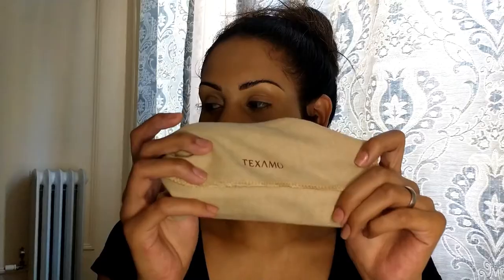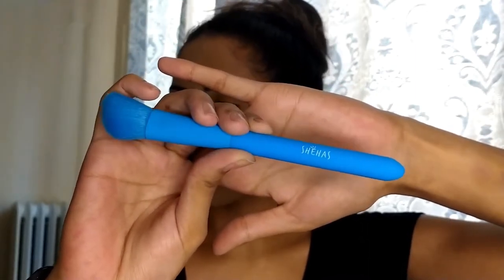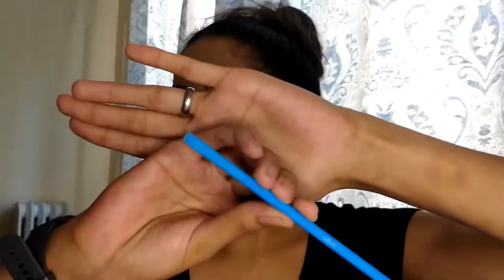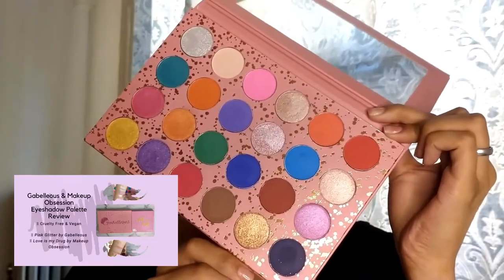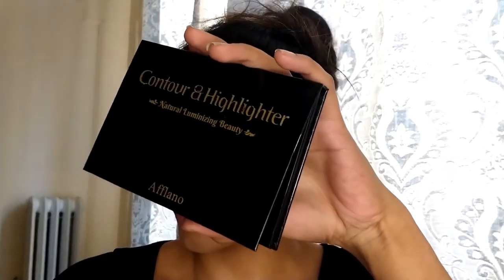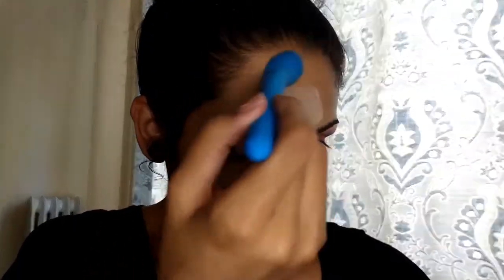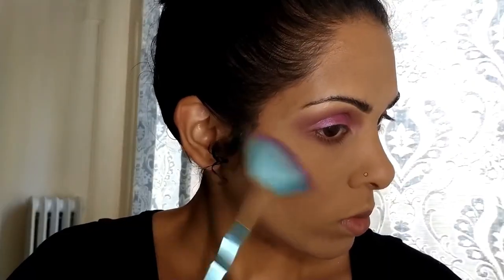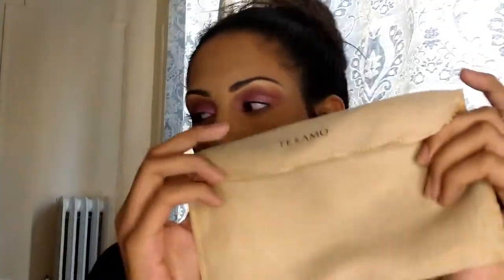Testing Affordable Makeup Brushes from Amazon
Hey babes! Today we are testing out some NEW and AFFORADBALE Makeup Brushes sent to me by Texamo on Amazon. These brushes are so bright, bold, and gorgeous that I had to share them with you! Are they worth it? Do they give the color payoff and blend that you get with higher end brushes? Just keep watching to find all that and more out!

Let me know which color brush set you'd purchase!

Products Mentioned:

◾️ Texamo Makeup Brushes - $12.99

◾️ Afflano Cosmetics Contour & Highlight Luminizing Beauty Palette - $9.98

◾️ I am allowed the rights to use any music found in the video for commercial and/or non-commercial purposes through a paid subscription. All music comes from ClipChamp Video Editor where I edit. Music from Clipchamp is also from StoryBlock.